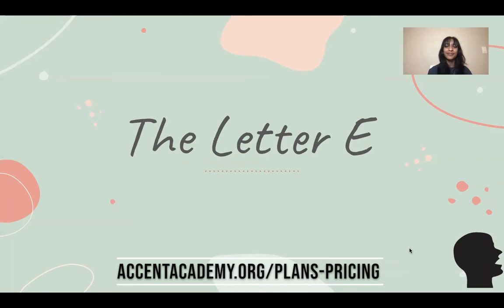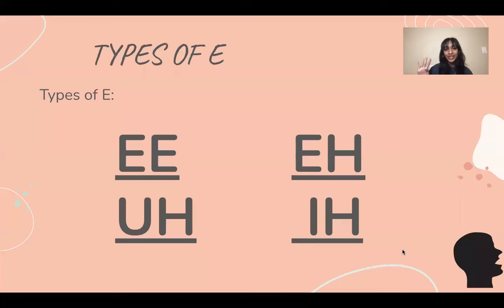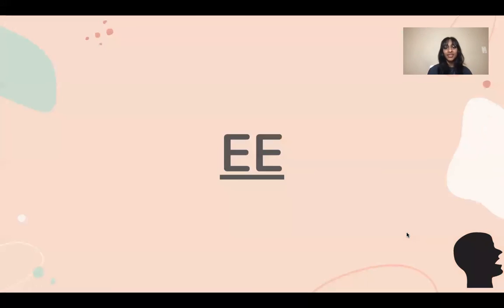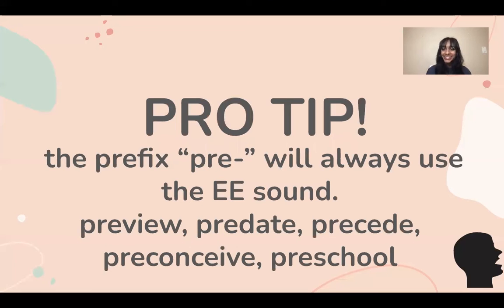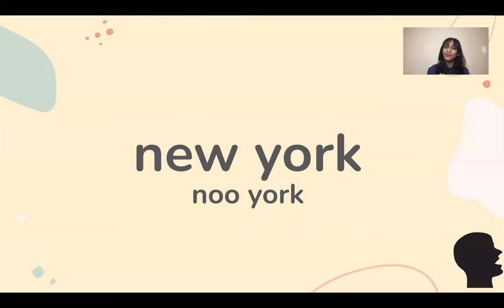Sounds of E | Accent Academy VODs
Hello Accent Students! Long time, no see! Here's another video for you guys!
I've decided to push out more free content. If you'd like to support me you can buy the slides which have more practice words at